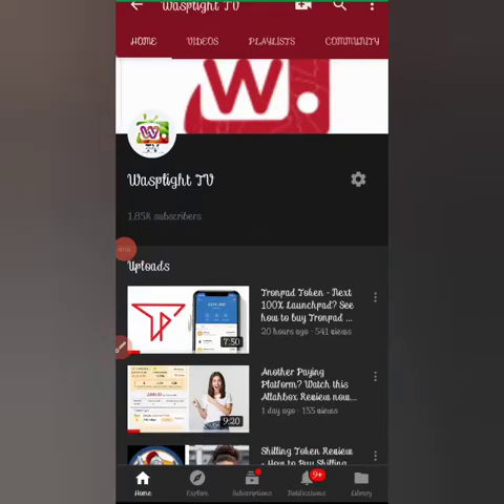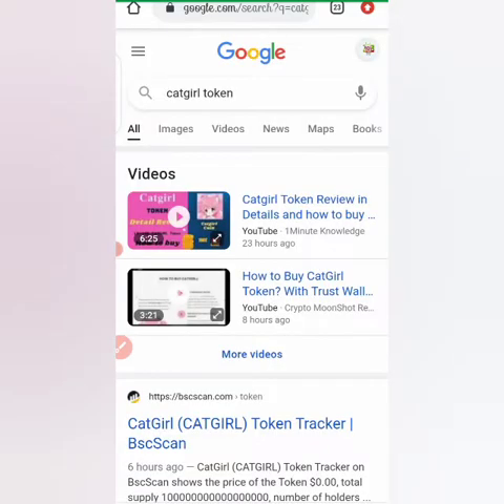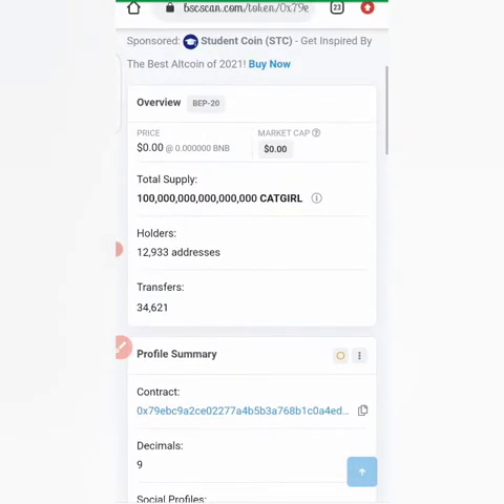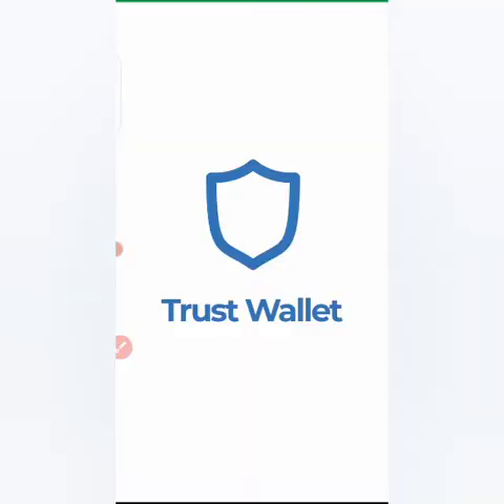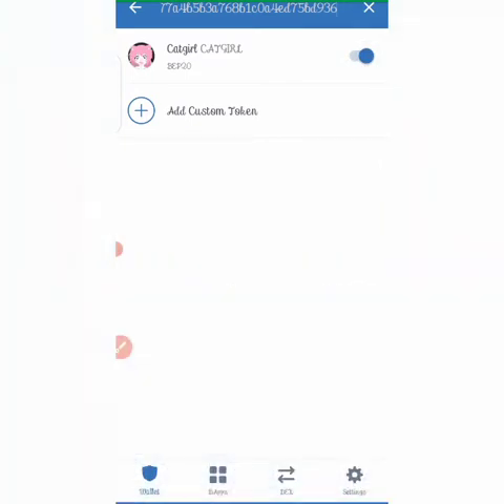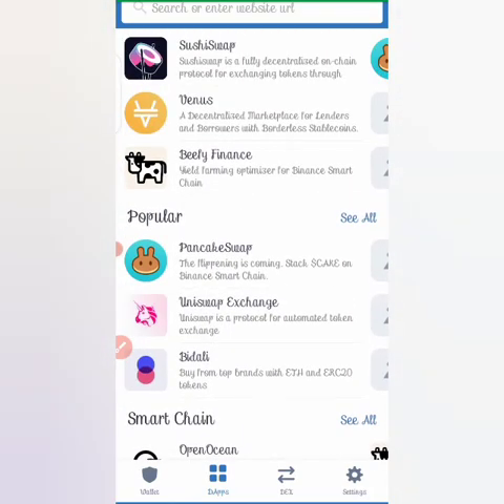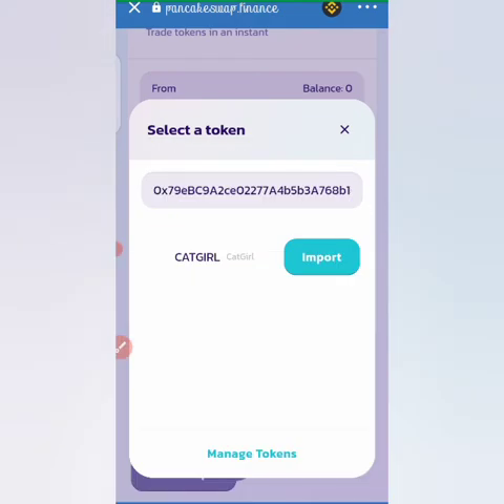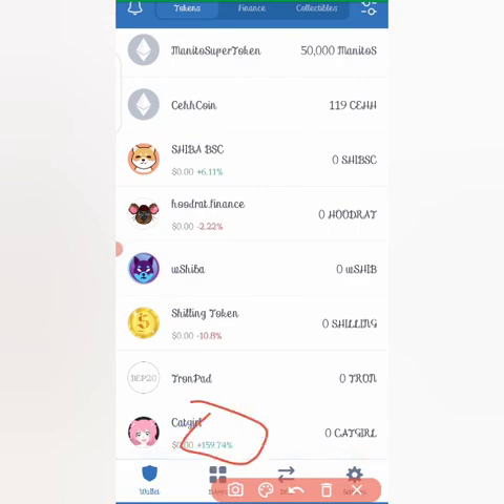Catgirl Token - How to Buy Catgirl Coin using Trust Wallet (Step by Step Guide 2021)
There are lots of coins coming online and one has to know about them. Catgirl Token Review will give you information you need.